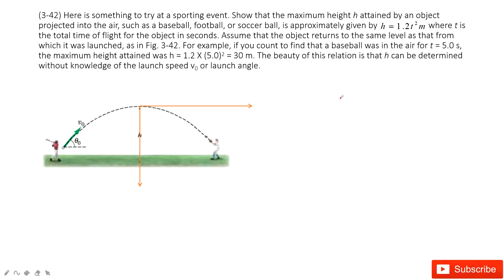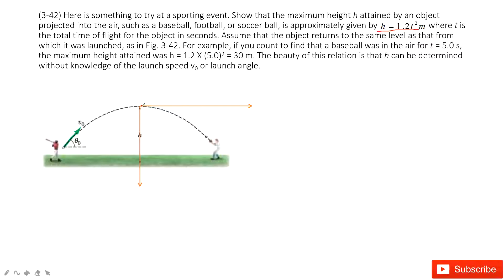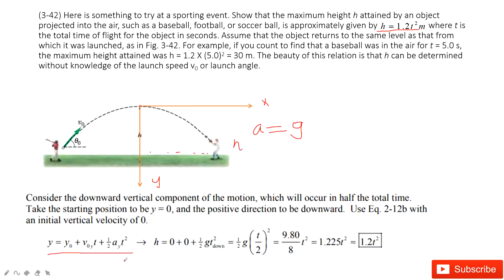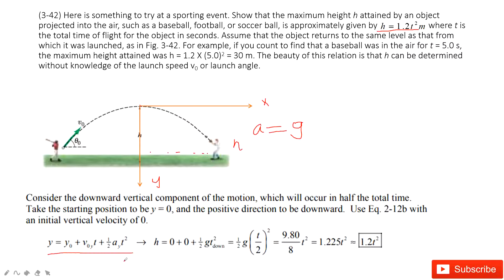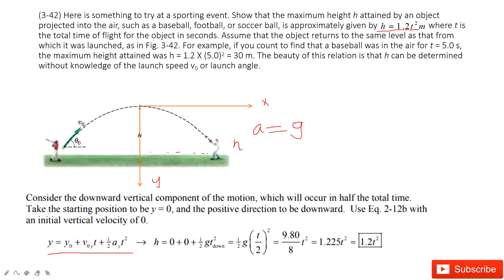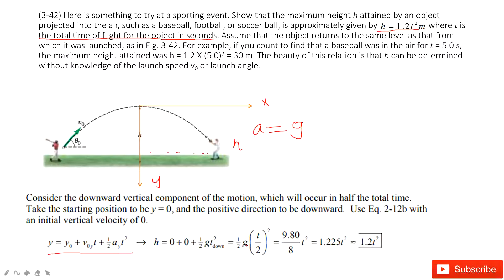(3-42) Here is something to try at a sporting event. Show that the maximum height h attained by an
(3-42) Here is something to try at a sporting event. Show that the maximum height h attained by an object projected into the air, such as a baseball, football, or soccer ball, is approximately given by                        where t is the total time of flight for the object in seconds. Assume that the object returns to the same level as that from which it was launched, as in Fig. 3-42. For example, if you count to find that a baseball was in the air for t = 5.0 s, the maximum height attained was h = 1.2 X (5.0)2 = 30 m. The beauty of this relation is that h can be determined without knowledge of the launch speed v0 or launch angle.